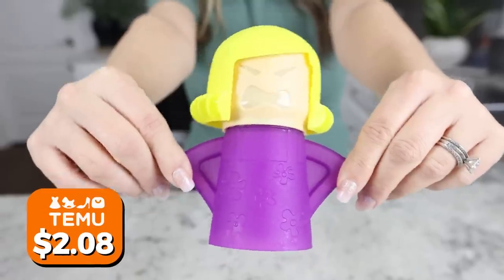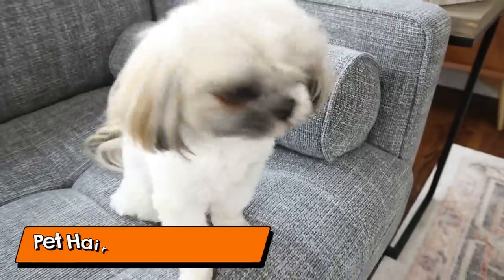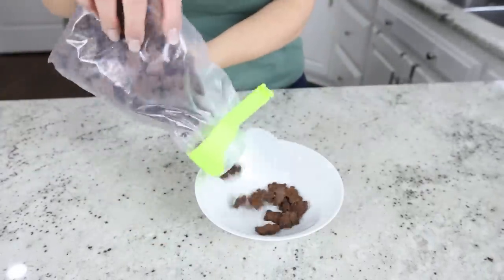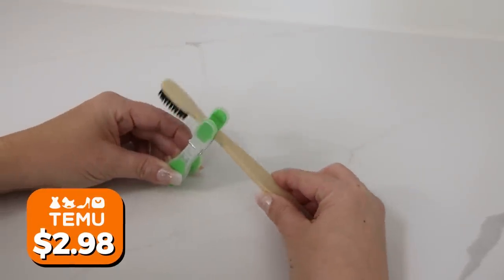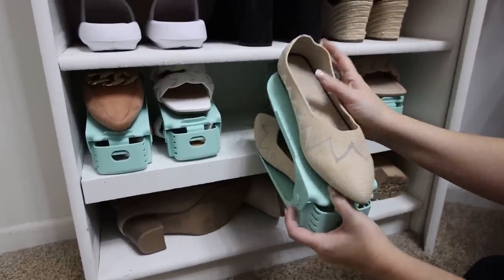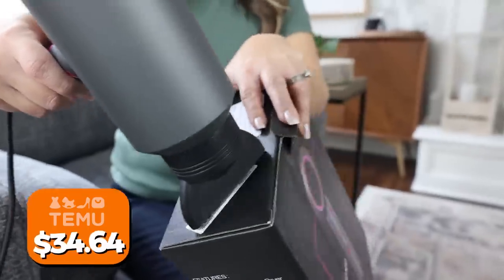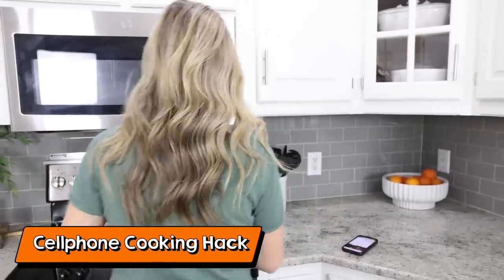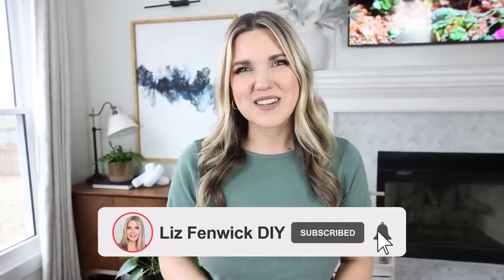20 *NEW* Home Hacks that ACTUALLY WORK with TEMU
🎁Exclusive Discount For My Fans:

Double Your Shoe Storage Room!!!
Vegetable Chopping Hack $5.42💰 (Regular Price: 23.99)

🧐 New Home Hacks on Temu

Sticker Remover Hack
Professional Negative Ionic Hair Dryer With Diffuser And Nozzles $36.49💰